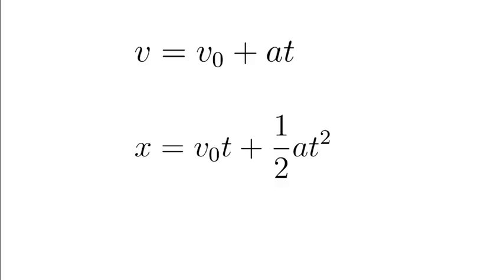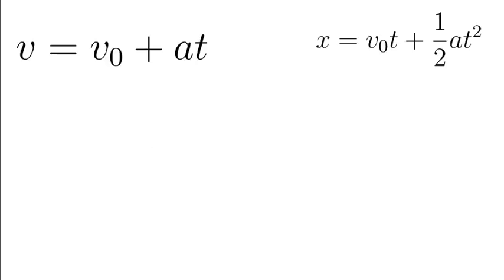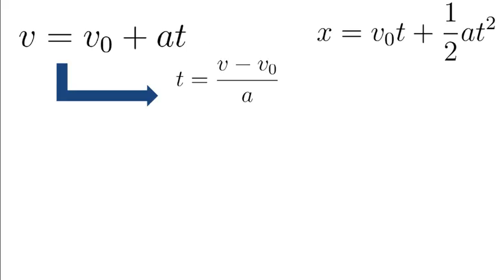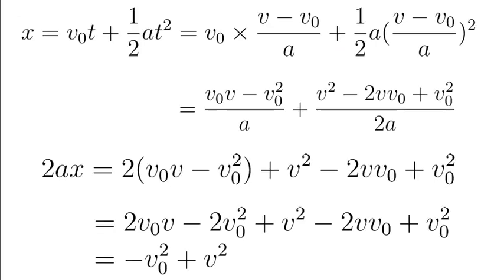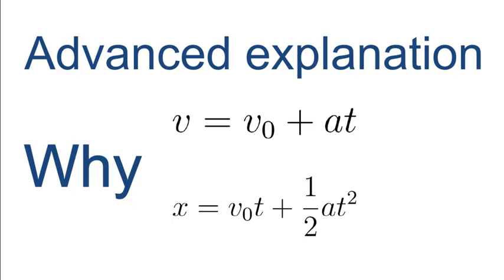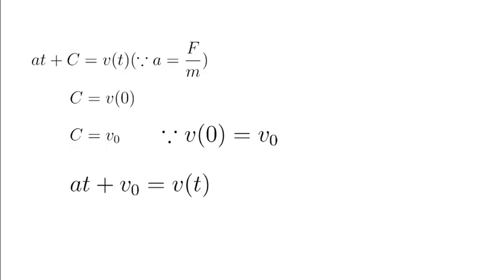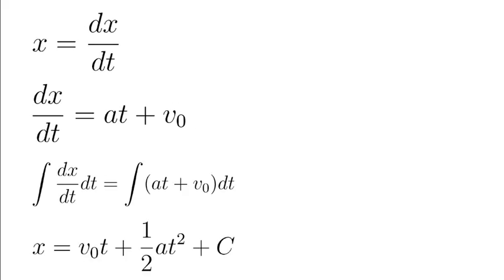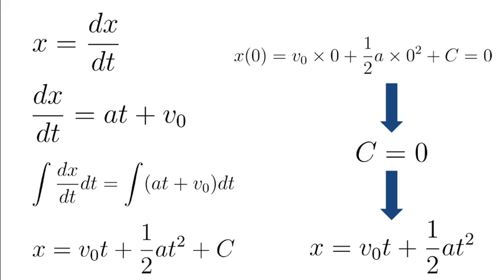"Linear motion with constant acceleration"Grade10~13,physics2,Motion1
In this lesson, we explained uniform accelerated motion. Let’s take this opportunity to consider what equation describes an object undergoing uniform accelerated motion.